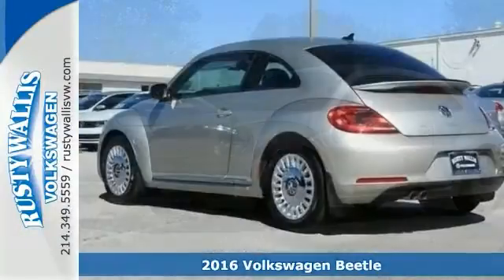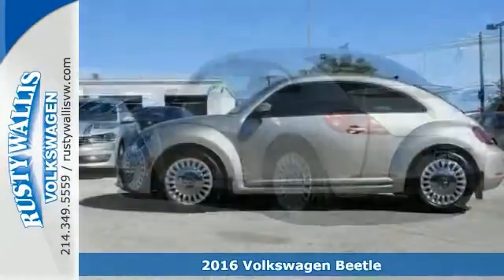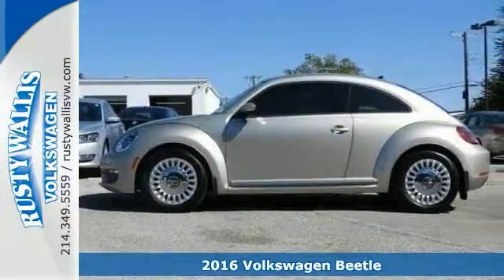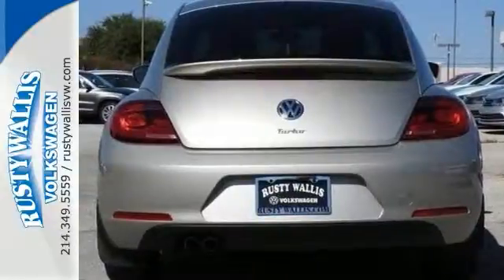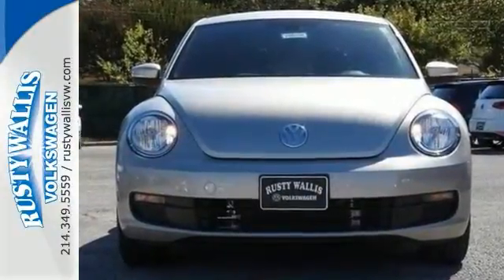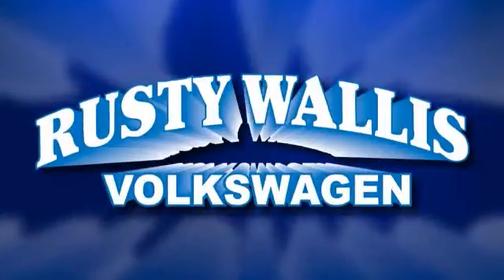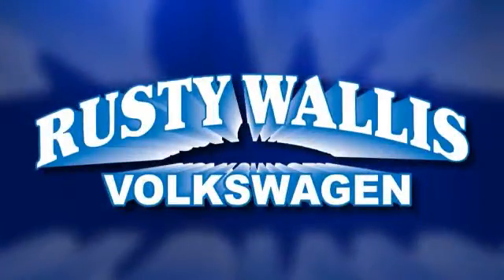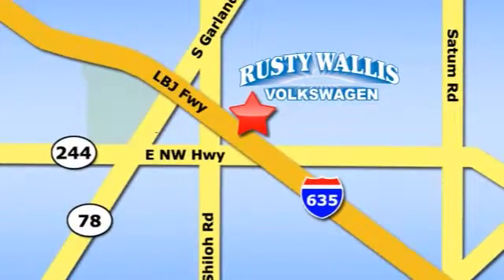2016 Volkswagen Beetle Dallas TX Garland, TX V160174 - SOLD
Year: 2016
Make: Volkswagen
Model: Beetle
Trim: 1.8T SE
Engine: 4 Cyl - 1.8 L
Transmission: Automatic
Color: Moonrock
Stock #: V160174
VIN: 3VWJ07AT6GM605697
Turbocharged! This handsome-looking 2016 Volkswagen Beetle is the rare family vehicle you are hunting for. Lots of get-up-and-go for a wonderful price in this so-much-fun to drive Beetle.

Address:
12635 LBJ Freeway